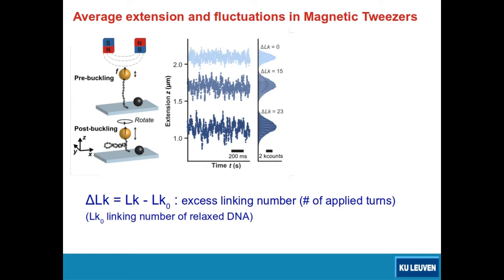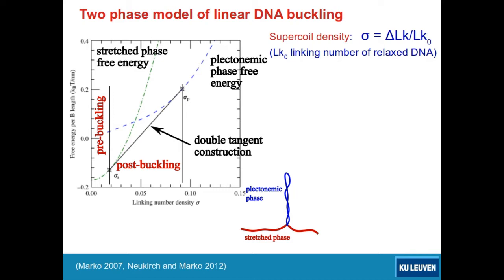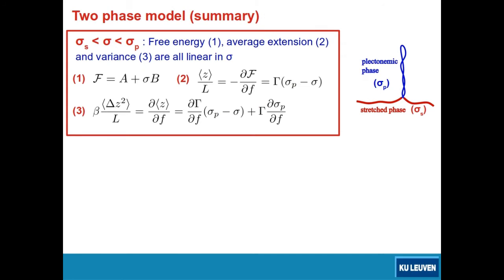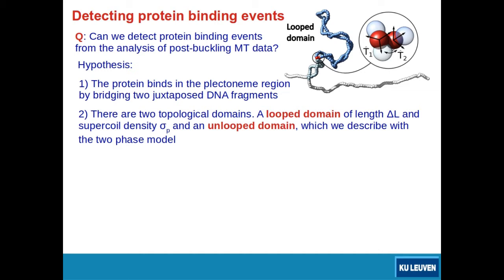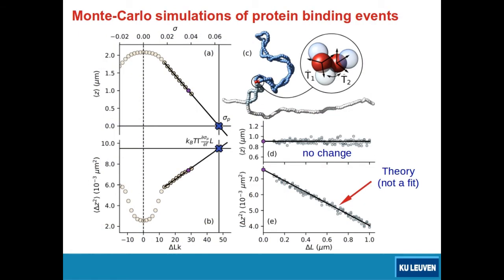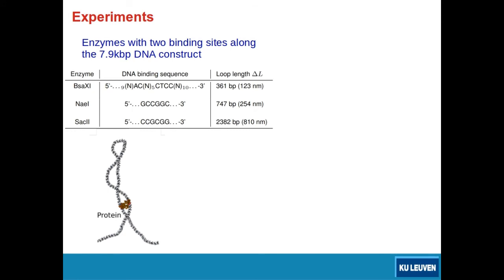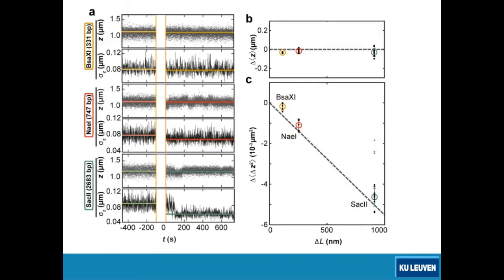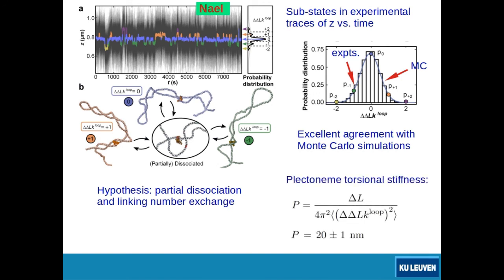DNA fluctuations reveal the size and dynamics of topological domains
Some explanations about by W. Vanderlinden, E. Skoruppa, P. Kolbeck, E. Carlon and J. Lipfert